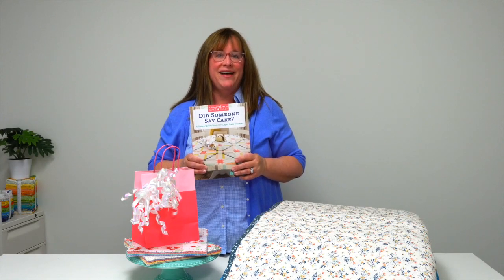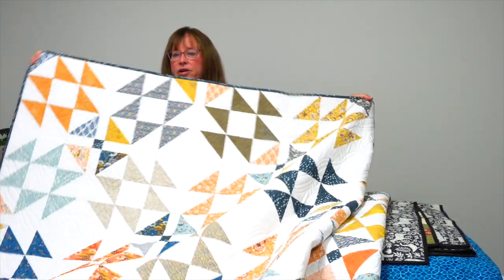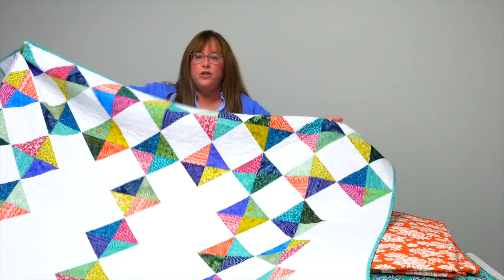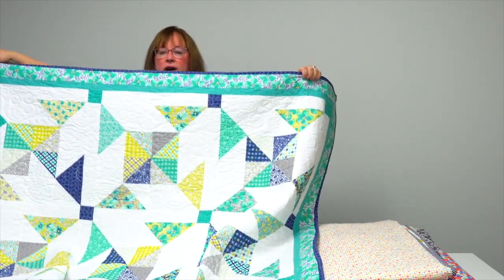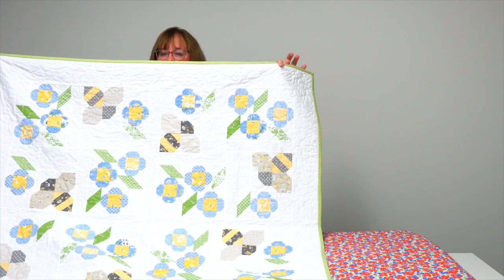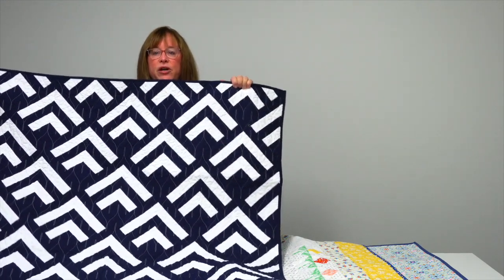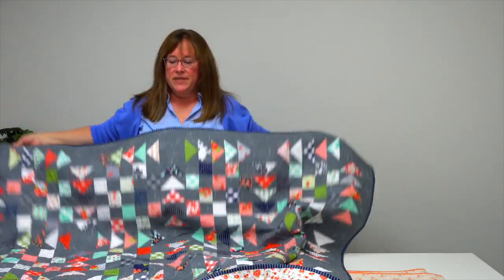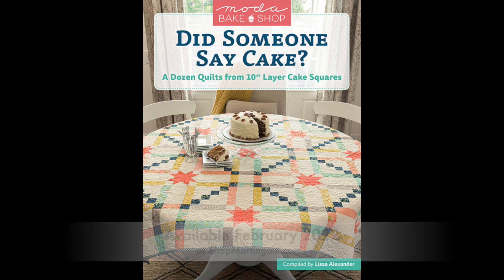Trunk Show of "Moda Bake Shop - Did Someone Say Cake?" book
Cake is served! Whether it's the kind you eat or the fabric variety, we're all in. And you will be too! Especially once you see how easy it is to turn a stack of precut 10" Layer Cake squares into an enticingly beautiful quilt you'll enjoy for years to come.

Each of the 12 patterns begins with the same basic ingredients--a Moda Layer Cake and some background fabric yardage. But these quilt designs couldn't be more different than chocolate cake is from pineapple upside-down cake. So whether you raid your pantry (er, fabric stash) or you shop for a new favorite bundle (or both!), you're bound to find a few Layer Cake patterns that are perfectly suited to your taste.

"Moda Bake Shop - Did Someone Say Cake?" is available February 2022 at your local quilt shop and ShopMartingale.com .